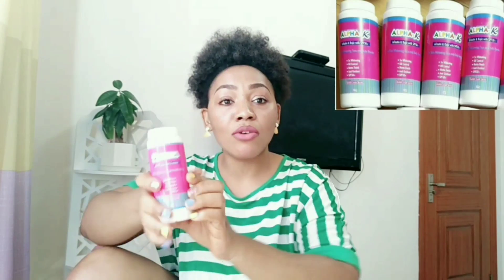Alpha Arbutin & Kojic Acid 5× Whitening Face and Body With Glutathione Soft Whitening For Dark Skin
Hello lovely people, This is a 5× Whitening Face and Body Powder Alpha -K Arbutin and Kojic Acid with SPF50+. Contains Great Skin Whitening Ingredients for Youthful and Glowing Skin.

_zion/